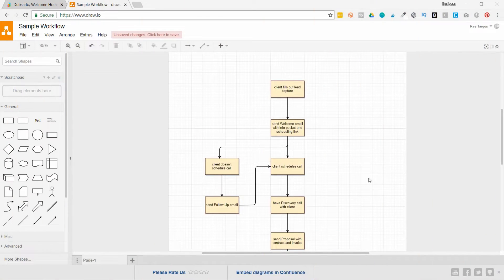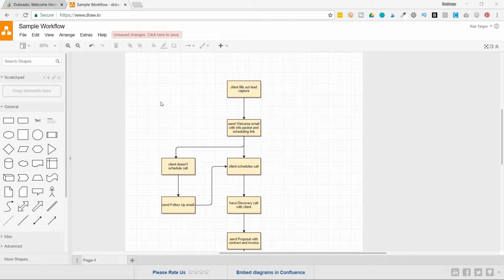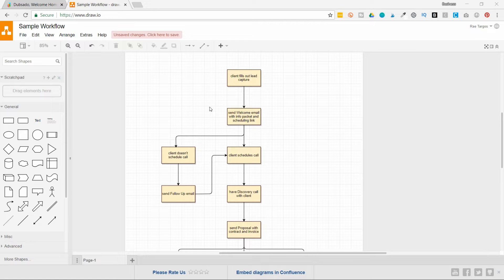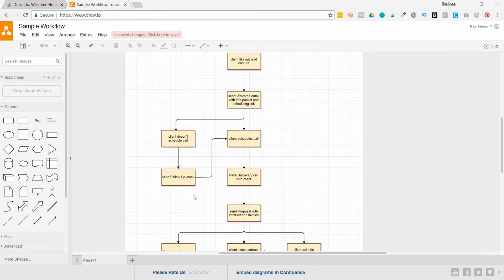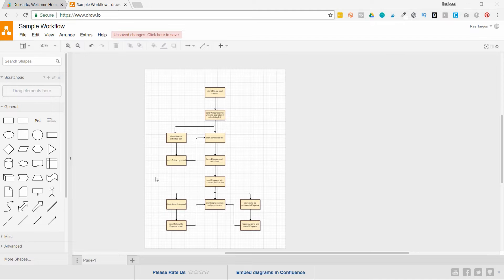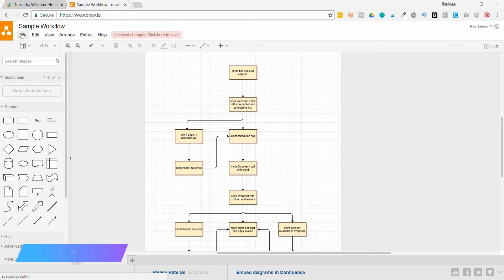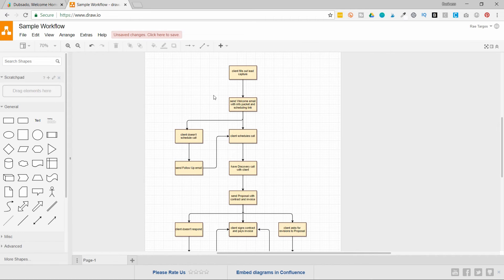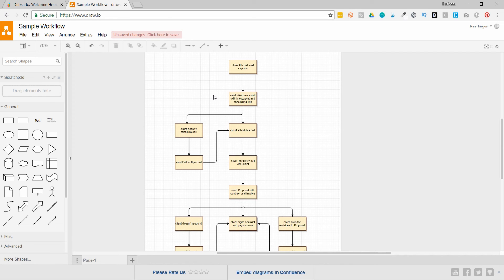Dubsado Workflows: How to Map Your Workflows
If you want to use Dubsado workflows well, you need to map out your workflows first. Learn how to map out your client management workflow for Dubsado here.